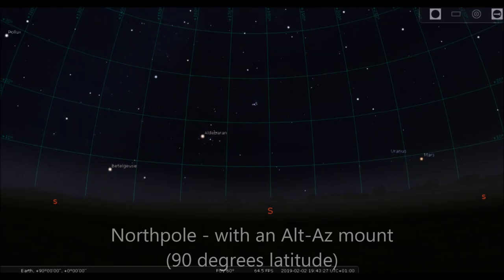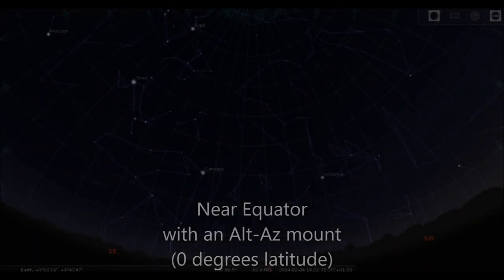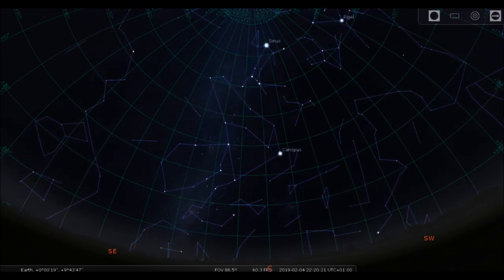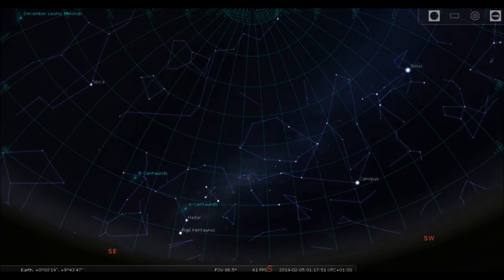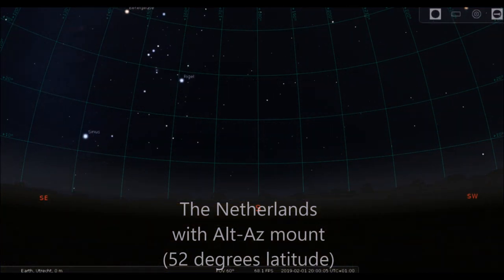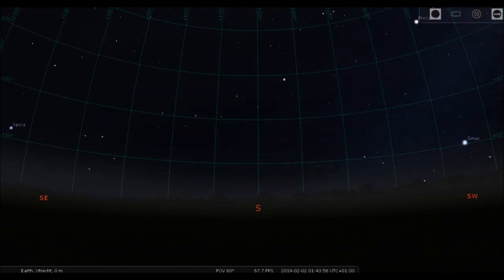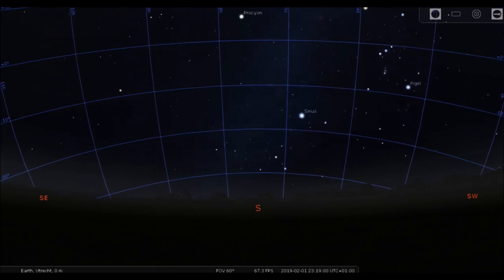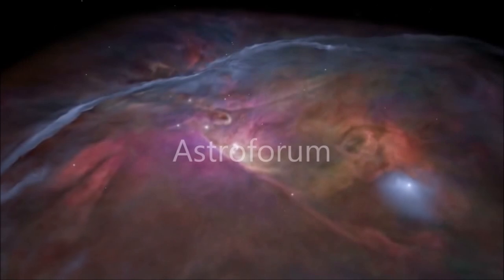EQ or Alt-Az mount for astrophotography?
Hi folks,

Still freezing cold and snowy out here in The Netherlands. No clear skies for weeks, so I'm working on the above blog to explain what mount you should buy when getting into our beautiful hobby of astrophotography. I've made a short animation where I attempt to explain why an EQ mount is a better choice as compared to the Alt-Az mount. It's a short animation, my plan is to extend this to a longer video about mounts.

Clear skies!

astrophotography